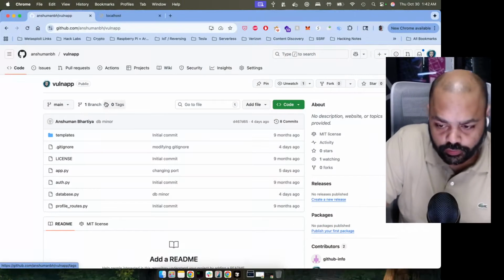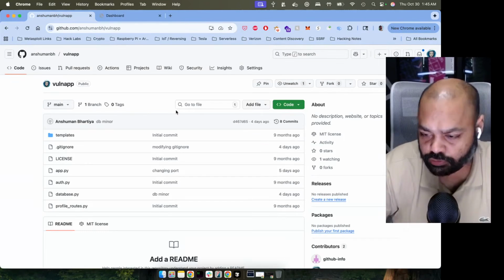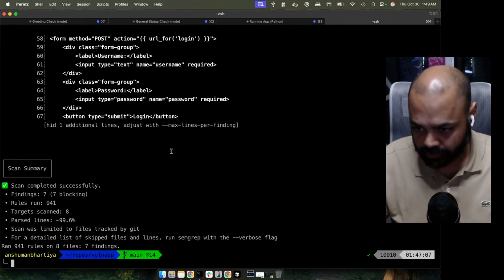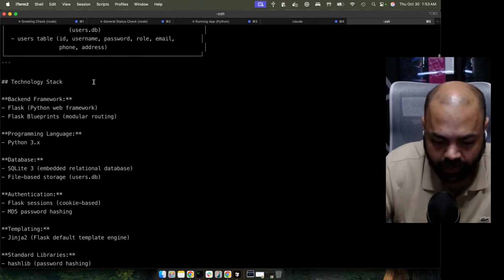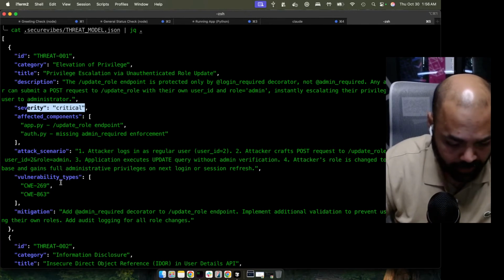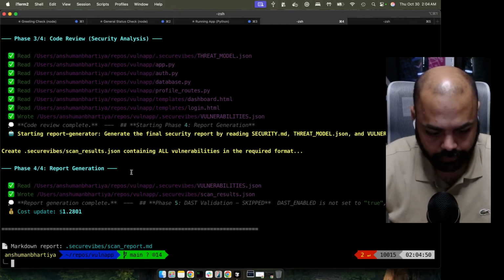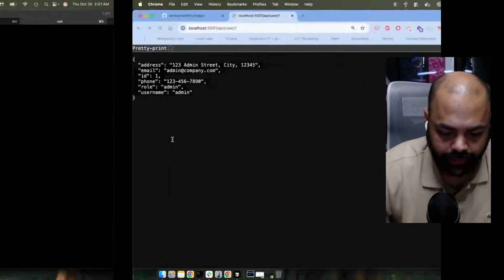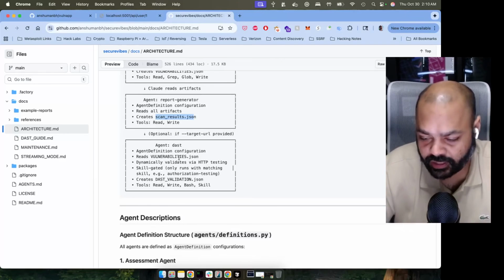AI Security vs SAST: SecureVibes Finds 30 Vulns, Semgrep Finds 7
Traditional SAST tools like Semgrep miss critical vulnerabilities in vibe coded applications. SecureVibes uses multi-agent AI with Claude Agents SDK to find IDOR, authorization bugs, and business logic issues that static analysis can't detect.

In this demo: I compare Semgrep with SecureVibes head to head on a vulnerable application written in Python.

The result?
Semgrep finds 7 vulns
SecureVibes finds 30 vulns

⏱️ TIMESTAMPS
  0:00 Why Vibe Coded Apps Need AI Security
  1:25 Demo: Vulnerable Flask Application Setup
  3:10 Discovering IDOR Vulnerability Manually
  4:27 Running Semgrep Analysis
  4:44 Semgrep Results: 7 Findings (Misses IDOR)
  5:15 Verifying IDOR Exists in Code
  6:38 Installing & Running SecureVibes
  7:24 Phase 1: Architecture Assessment
  10:07 Phase 2: STRIDE Threat Modeling
  11:43 Phase 3: AI Code Review
  12:53 Phase 4: Report Generation
  14:00 Results: 30 Vulnerabilities Found
  15:40 Architecture: Multi-Agent Pipeline
  17:30 Why AI Native Security Matters

  • Install: pip install securevibes